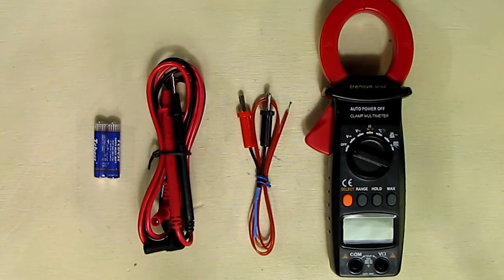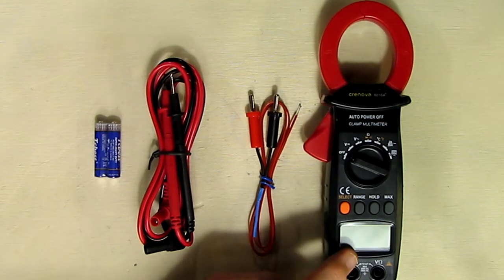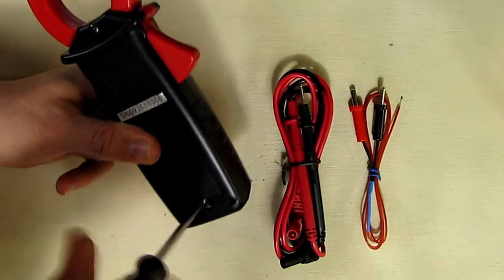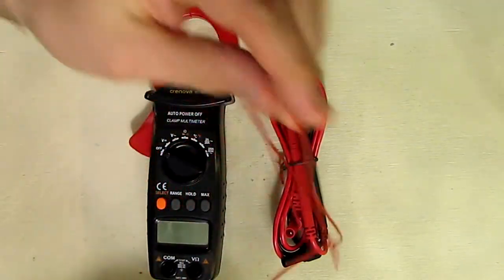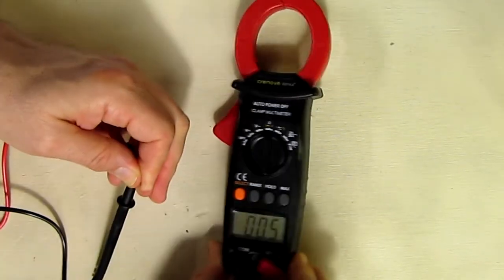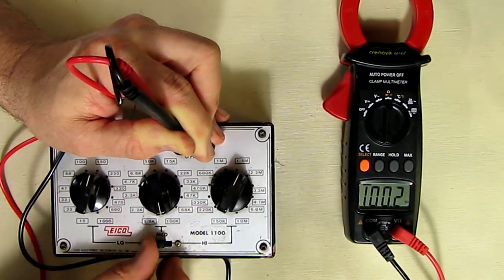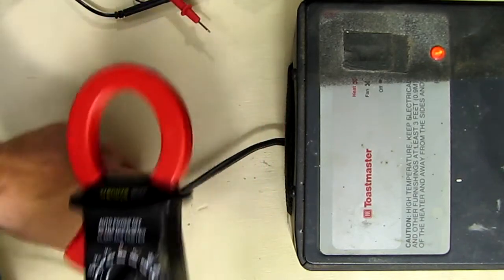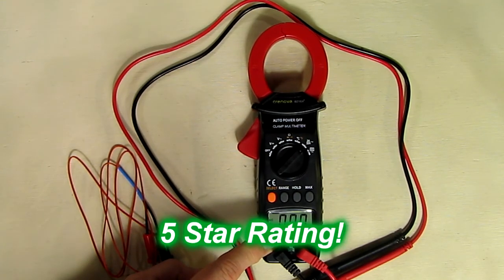HIGH QUALITY Clamp Digital Multimeter Auto-Ranging REVIEW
□ Electronic Components
         □ Hobbies: